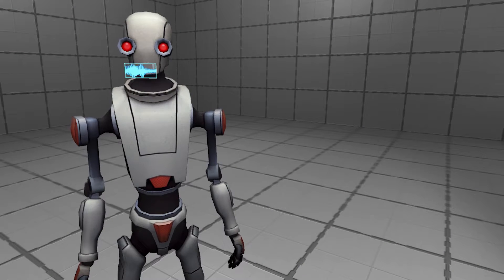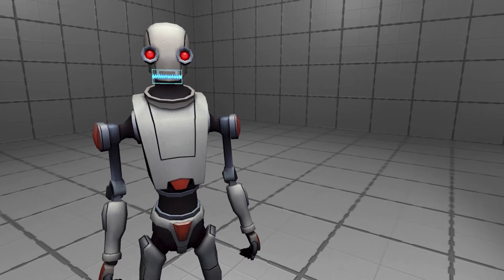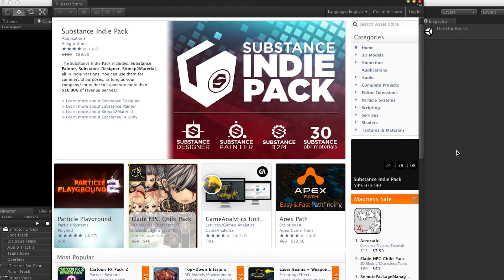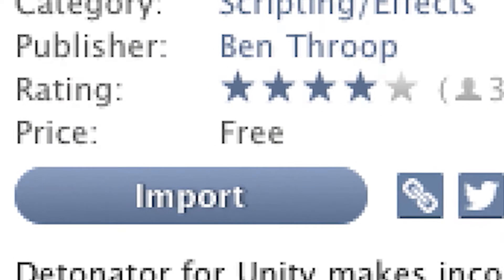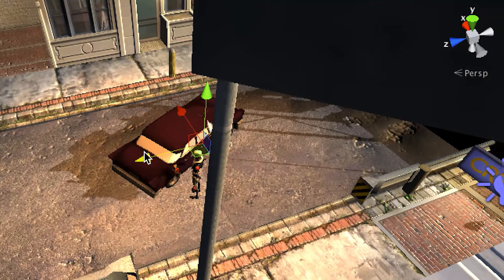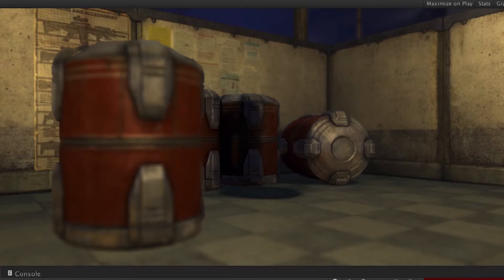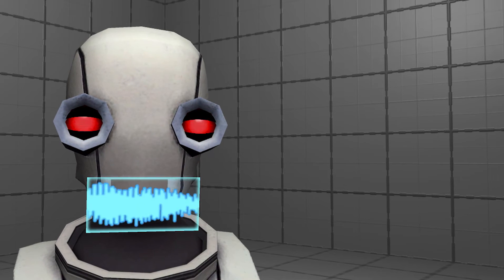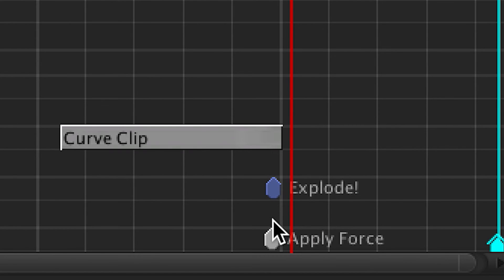Explosions in Unity - Unity Tips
On this episode of Unity Tips, Director Bot shows you how to make cool explosions in Unity using pre exiting assets.